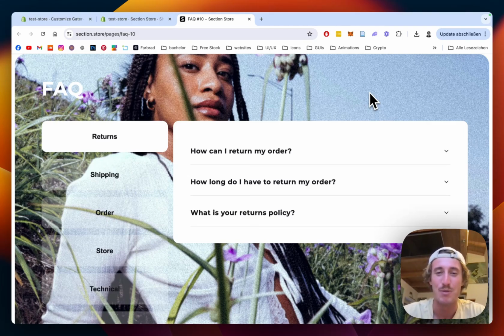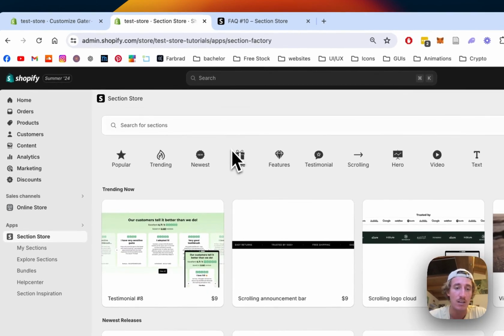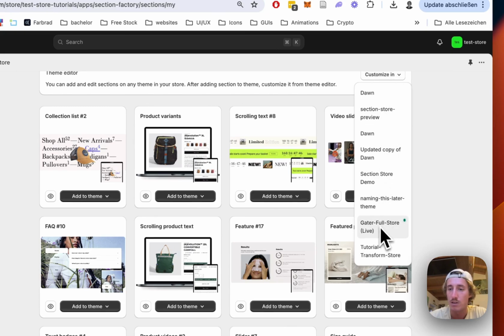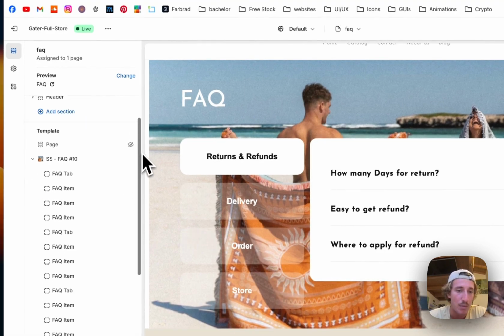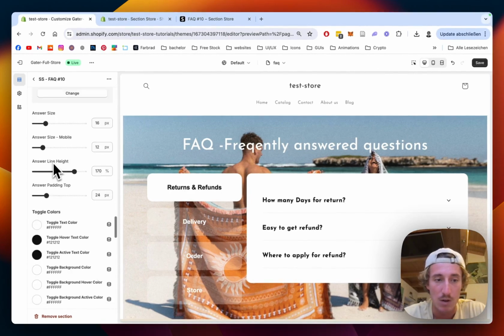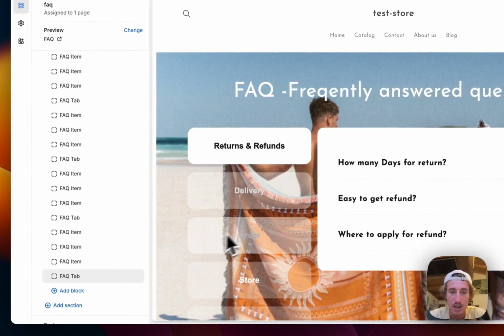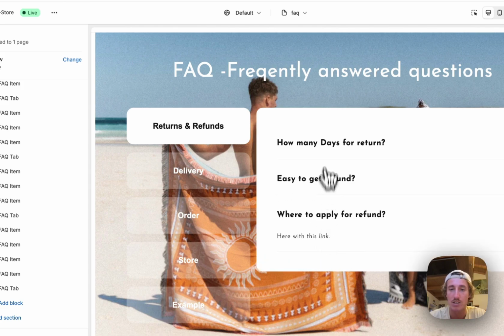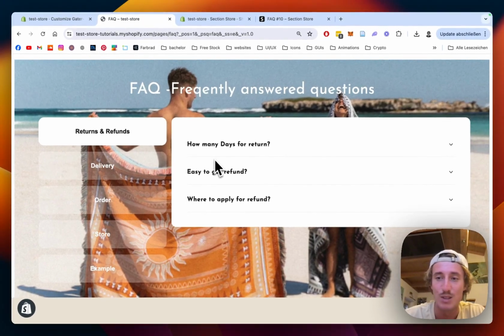FAQ Page with Background Image | Shopify No Code Tutorial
Add this fully customizable FAQ Page with Background Image to your Shopify.